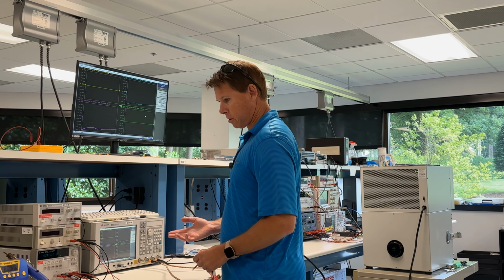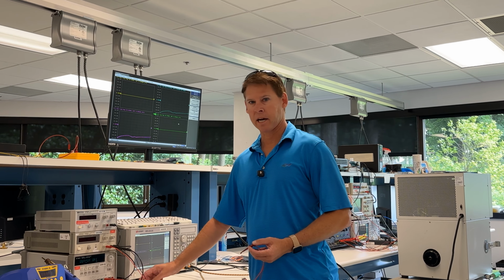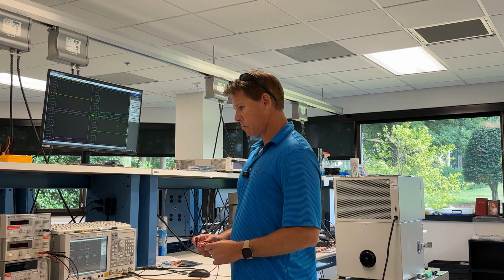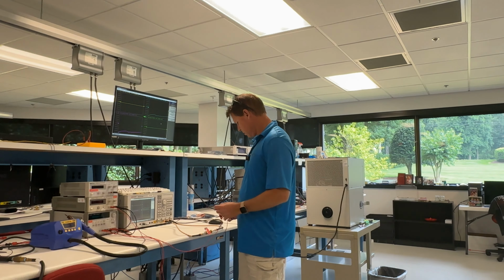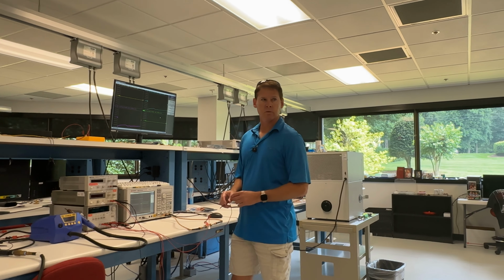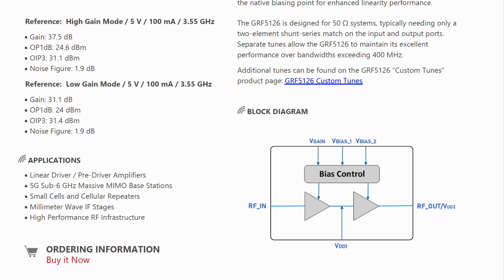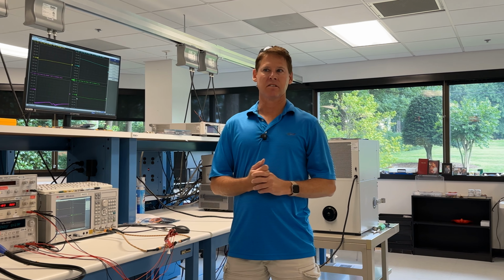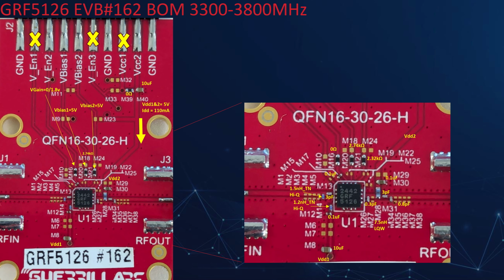De-embedding S-Parameters with GRF5126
Join Dan Holland, Principal Applications Engineer at Guerrilla RF, as he breaks down the fundamentals of de-embedding S-parameters with GRF5126 — a crucial step in RF design that ensures you’re analyzing the true performance of your device under test.